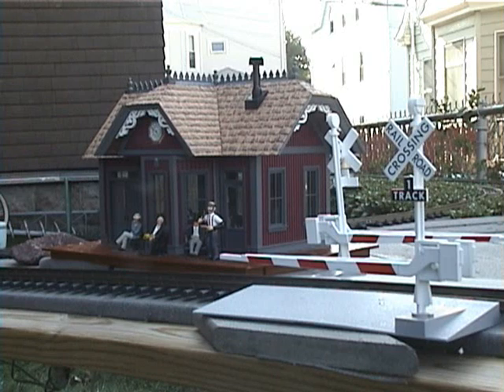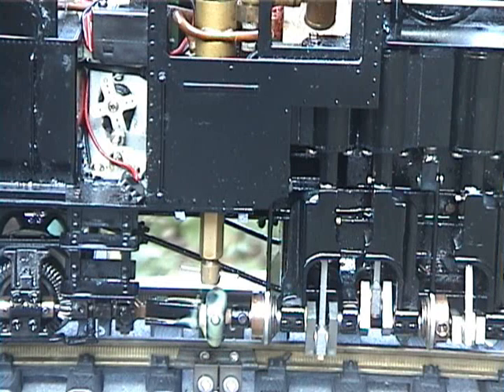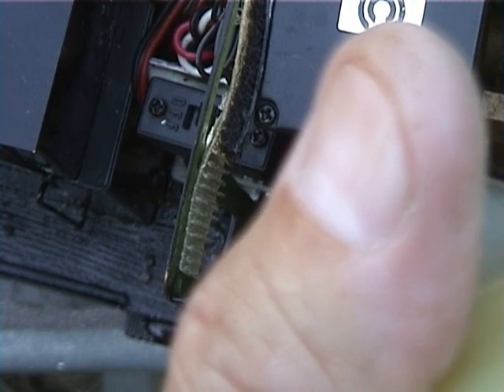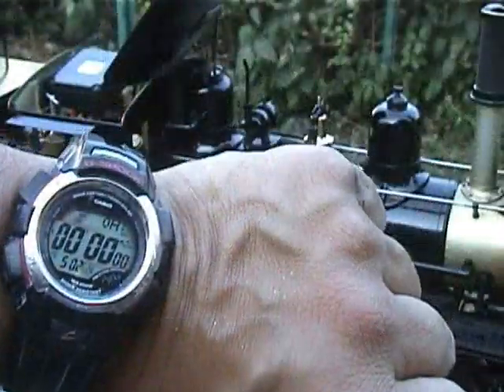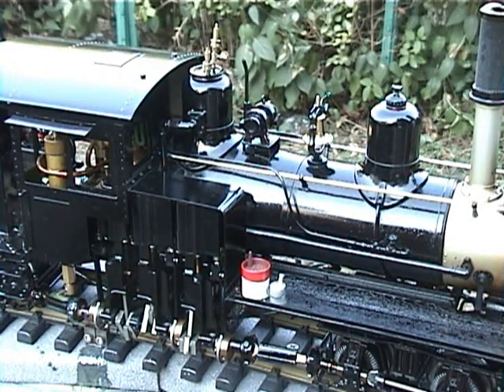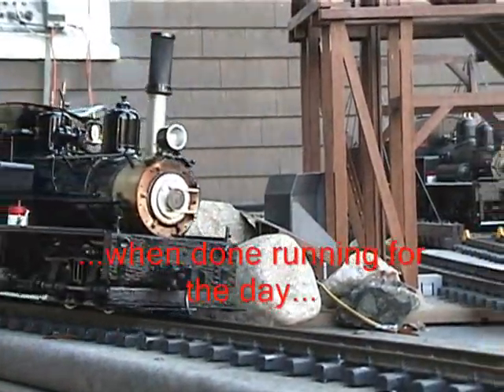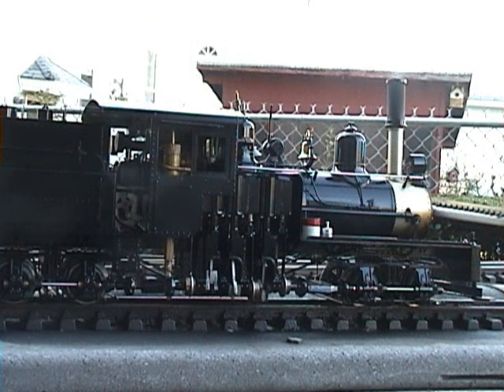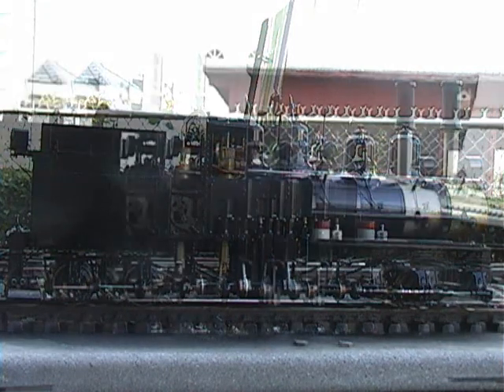Introduction to Live Steam Shay (Part 3)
The conclusion of my 3-part series on running Accucraft's 3-cylinder live-steam Shay.